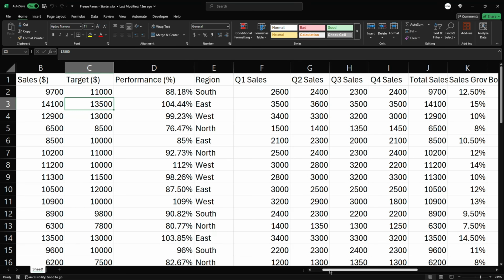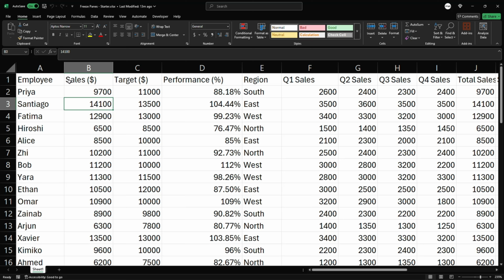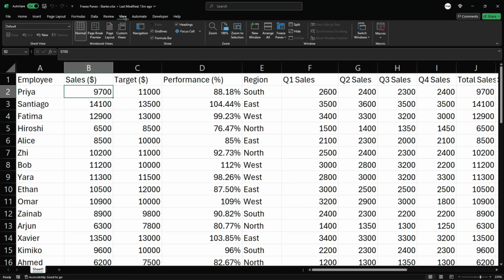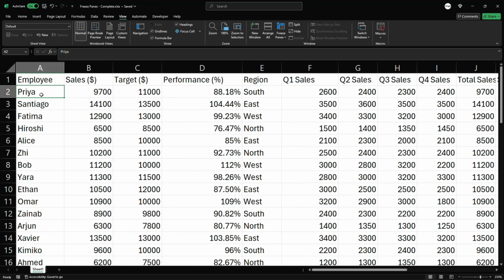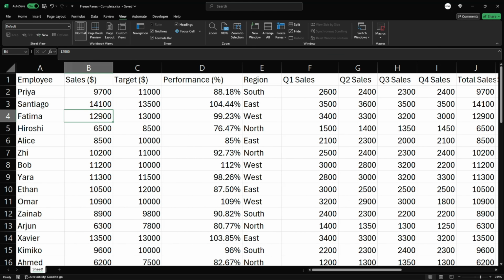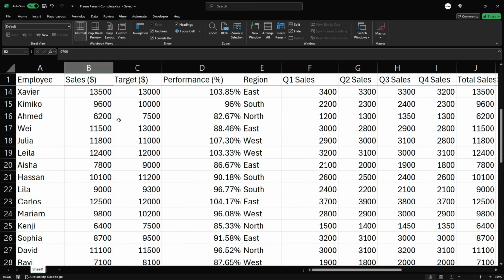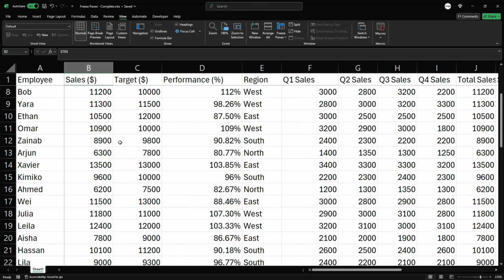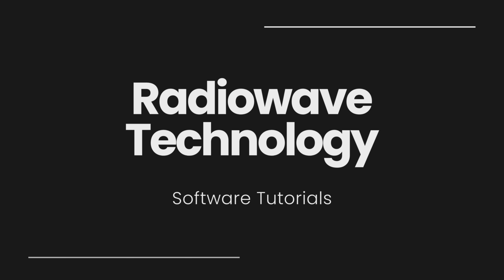How to Freeze Panes in Excel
📊 Excel Freezing Panes Tutorial | Keep Your Headers & Columns Visible!

Welcome to the Radiowave Technology Channel! In this tutorial, you’ll learn how to freeze panes in Excel to keep important headers or key columns visible while scrolling through large datasets.

🔹 What You’ll Learn in This Video:
✅ How to freeze the top row to keep headers visible
✅ How to freeze the first column to keep key data in view
✅ How to freeze both rows and columns together for maximum efficiency

📖 CHAPTERS
00:00 Introduction
00:27 Freeze Top Row
00:42 Freezing First Column
00:55 Freezing Rows & Columns

💡 Why Freeze Panes in Excel?
Freezing panes helps you navigate large spreadsheets without losing track of critical information like column headers or employee names. This simple trick makes working with extensive data much easier!

🎯 Next Tutorial: Data Validation!
In our next video, we’ll cover Data Validation to control and restrict data entry in Excel.